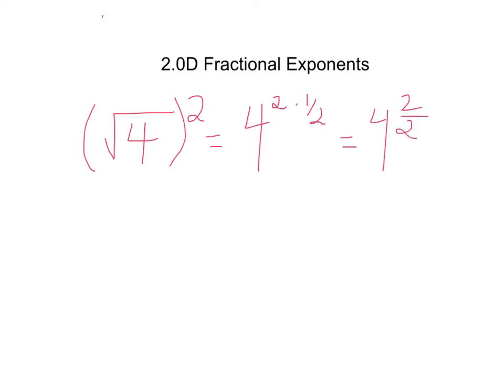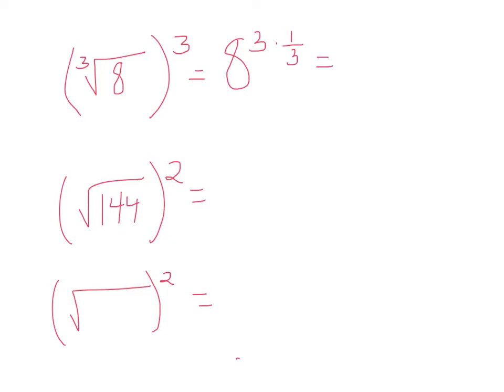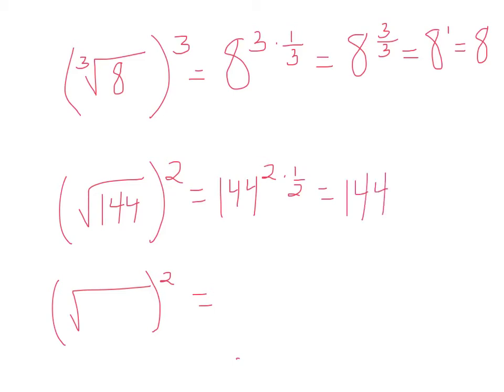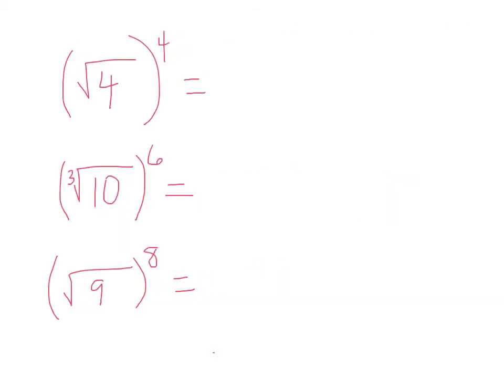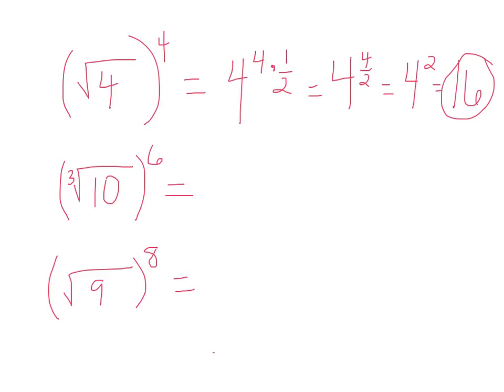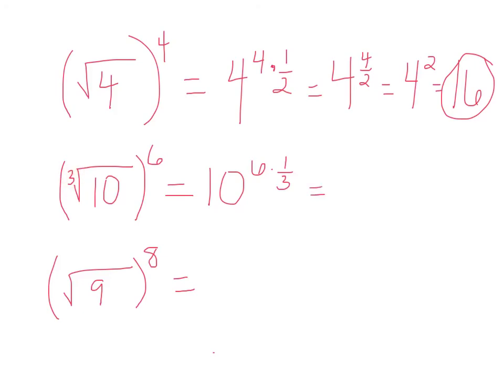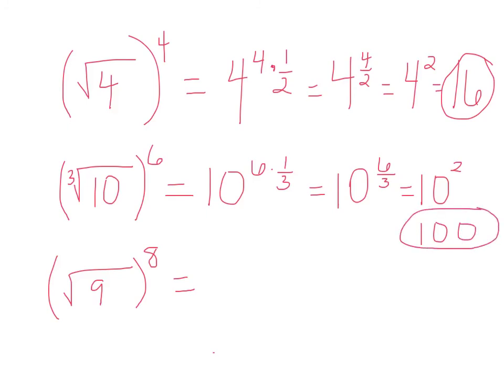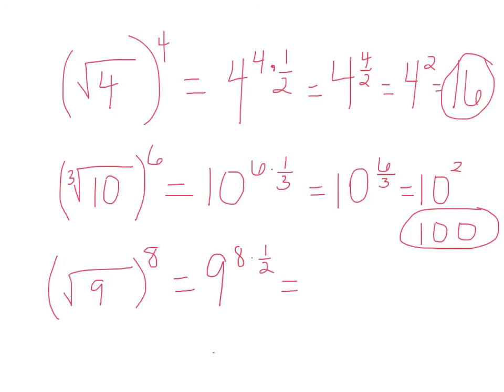2.0D fractional exponents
Students will simplify exponential expressions.